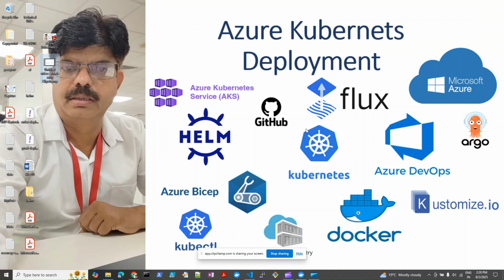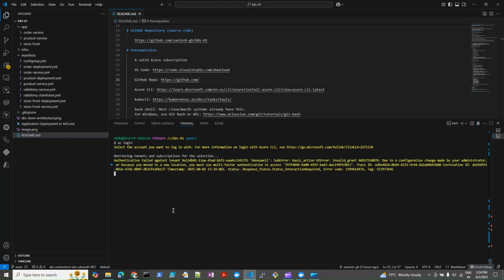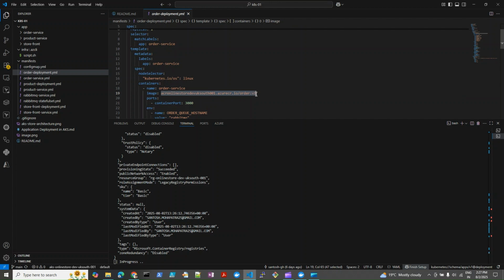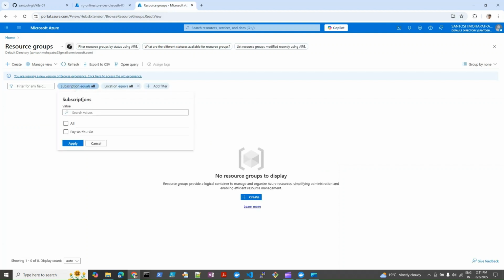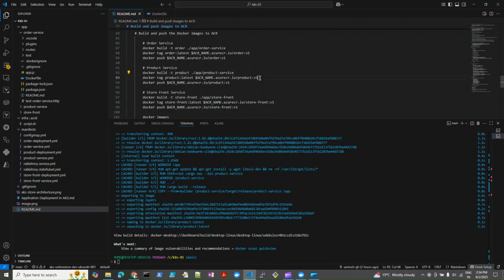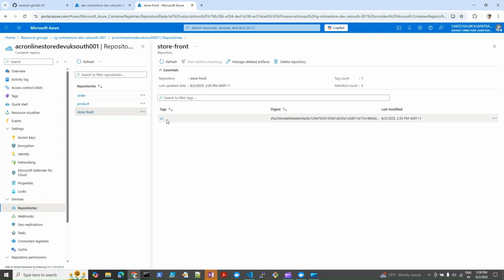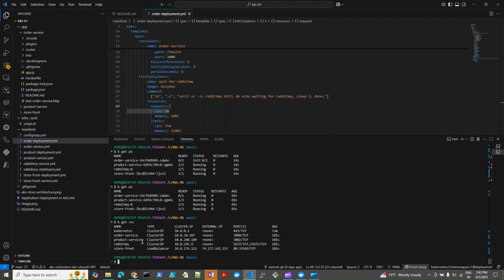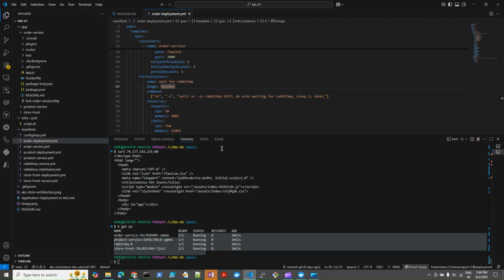Azure Kubernetes Service Deployment - 01 (AKS + ACR + AzCLI + Docker + kubectl)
Microservices deployment to Azure Kubernetes Service using command line tools:
    1. Infra deployment: Azure CLI
    2. Build and push images to ACR: Docker Desktop
    3. App deployment: k8s manifest files and kubectl
    4. Validate and Access the application
    5. Clean the Azure resources